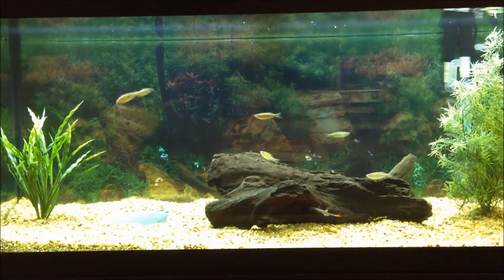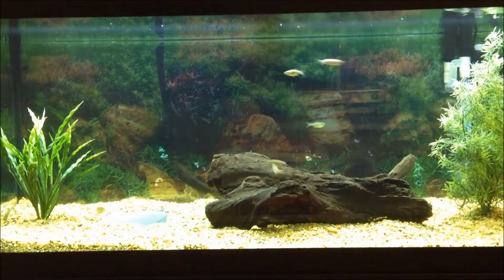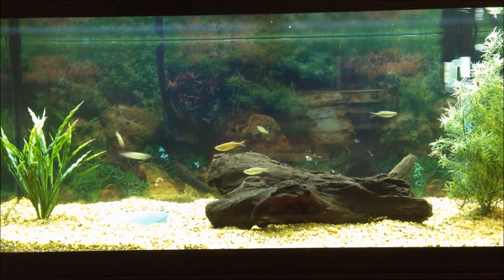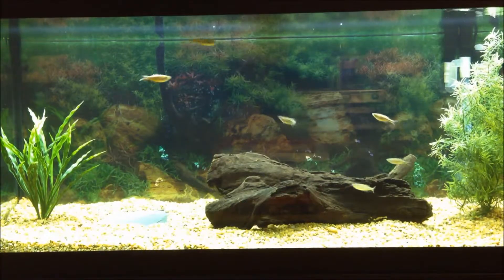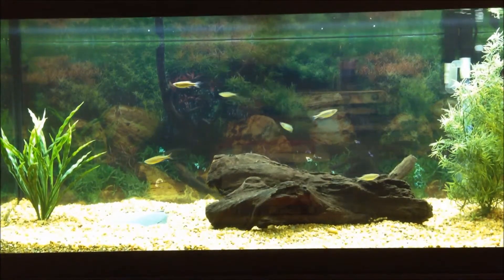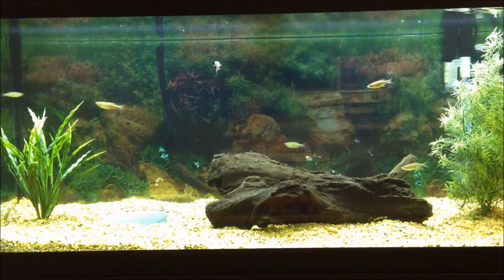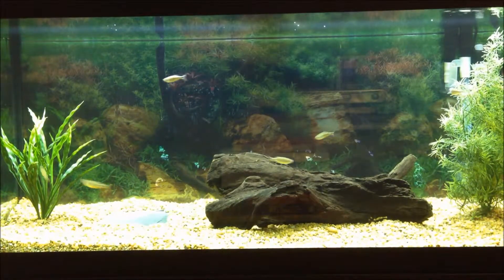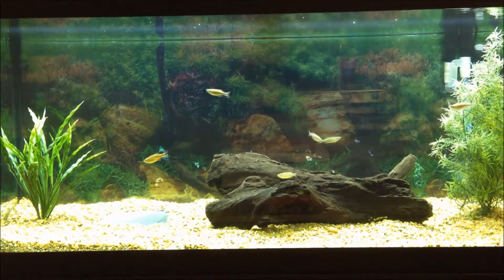Tank Topic 2: The Weight of a Fish Tank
Can your floor take the weight of a tank?
Hope you guys found the video helpful!